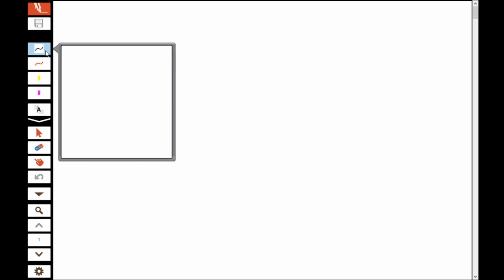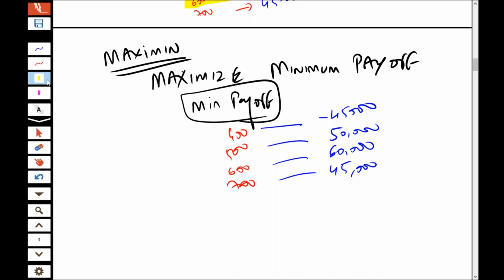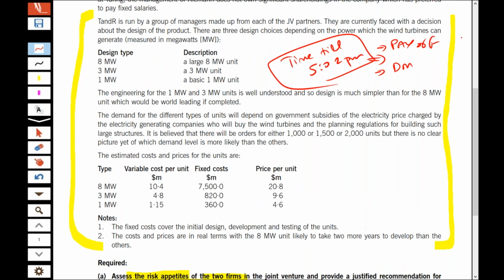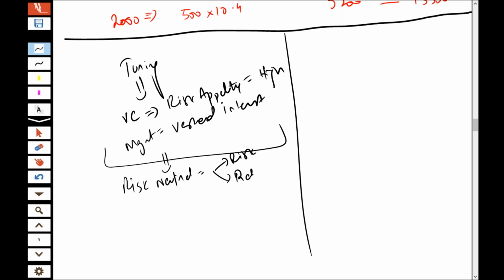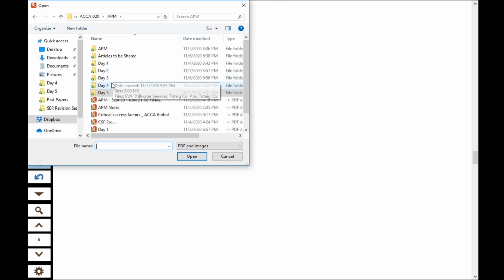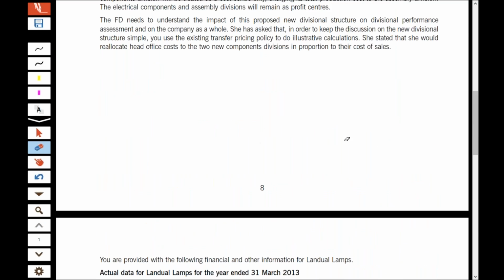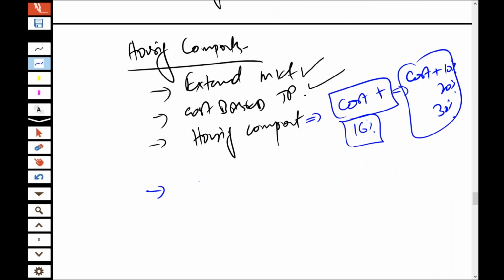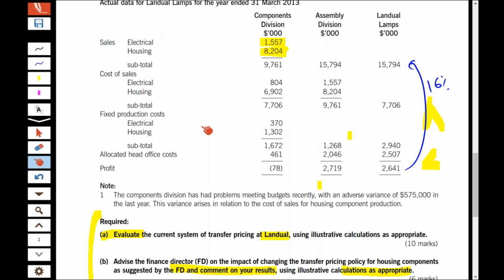5 APM Webinar Day 5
Luqman Rafiq is an experienced tutor with more than 12 years of experience of teaching PerformanceManagement FinancialManagement FinancialReporting and Auditing to various professional accountancy Qualification including ACCA ICAP ICAEW CIMA ICMAP PIPFA.

APM Lectures were delivered as a webinar for ACCA and are being uploaded to assist students in their preparations for APM Exams. In addition to APM Webinar, a series of Revision lectures are also available in the APM Revision Series playlist.

For more lectures by Luqman Rafiq, register your interest using